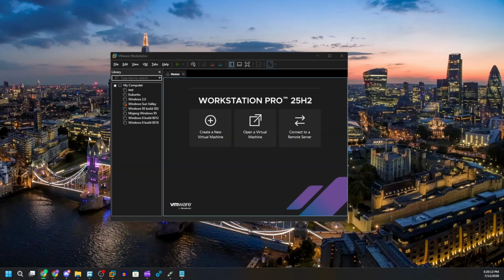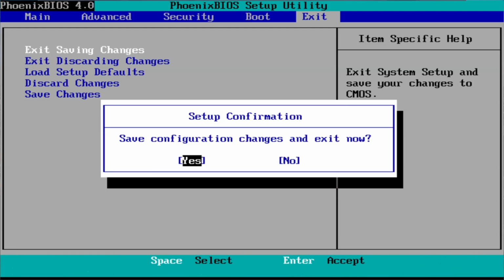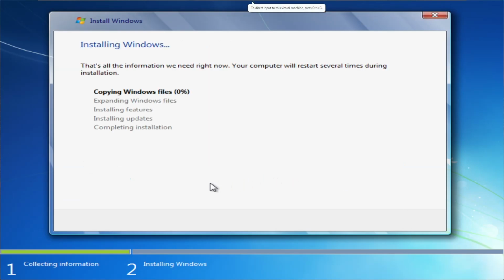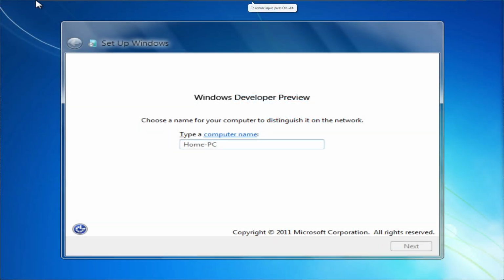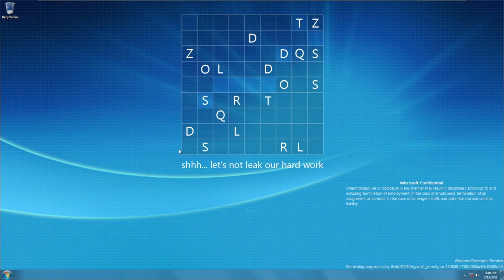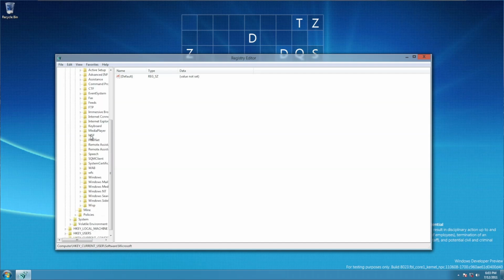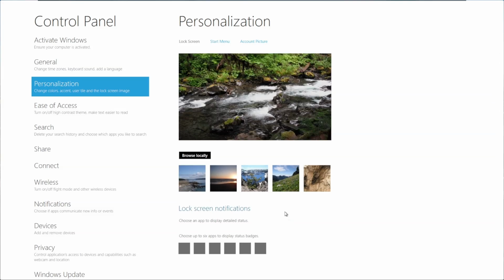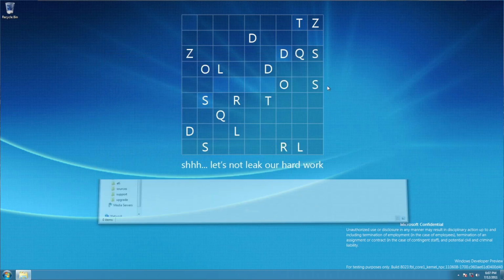Exploring Windows 8 build 8023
Day 43 of the 2nd Summer Upload Boom - July 16, 2026